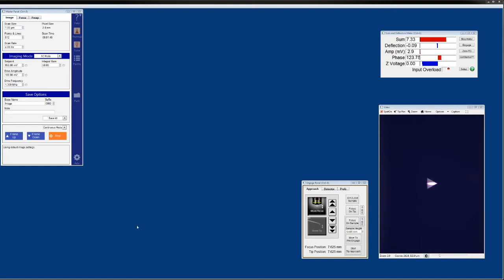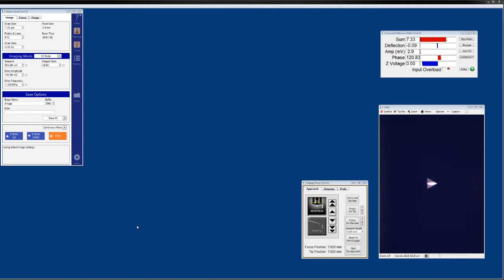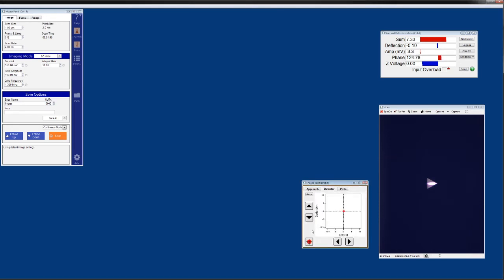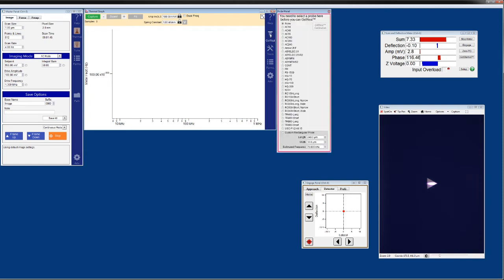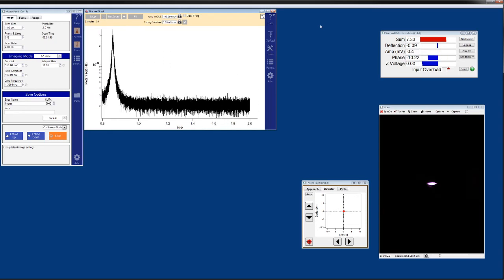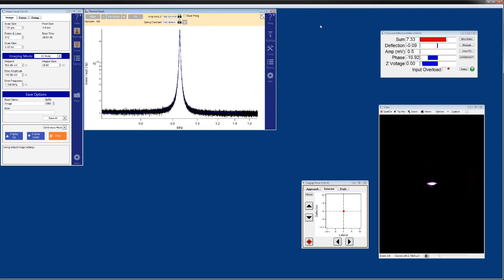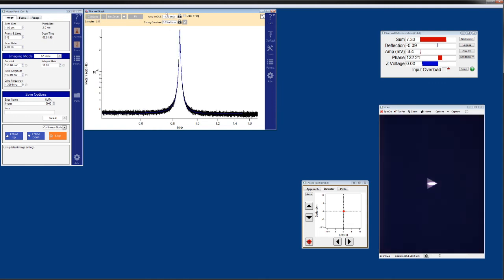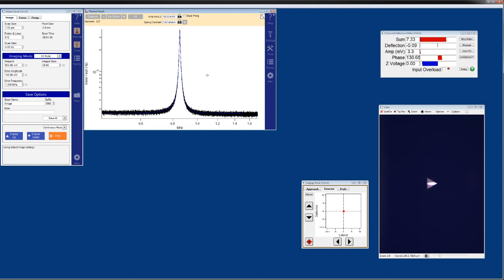GetReal Automated Probe Calibration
Applications Scientist, Rafaël Barbattini walks us through the automated AFM probe/cantilever calibration, GetReal™, from Oxford Instruments Asylum Research.